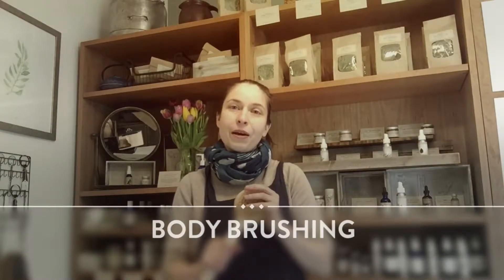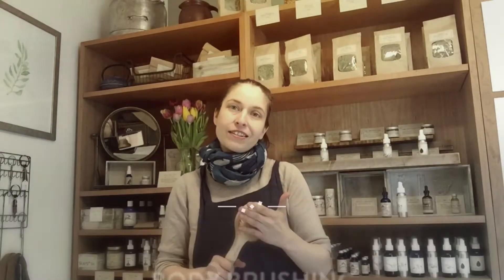Body Brushing for Natural Detoxification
Spring 2017, Brooklyn Herborium's Emma gives a little show and tell on the ins and outs of dry skin body brushing.